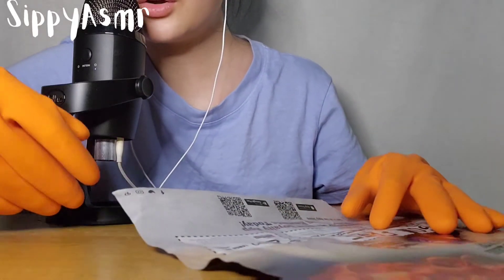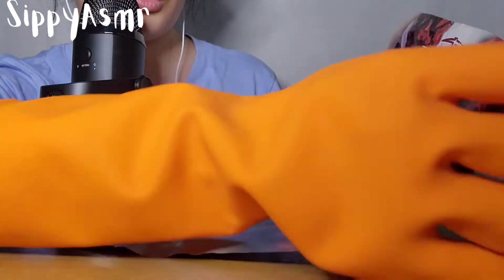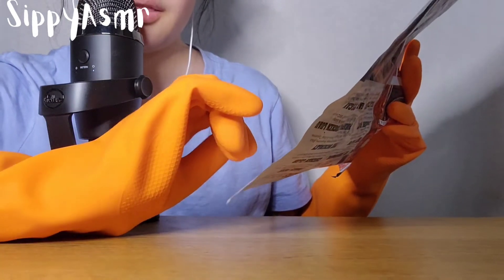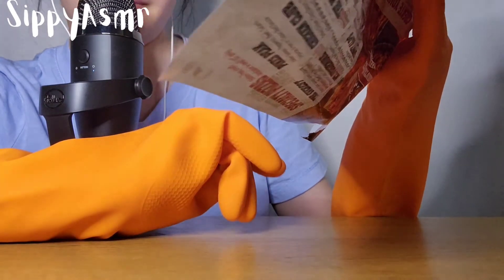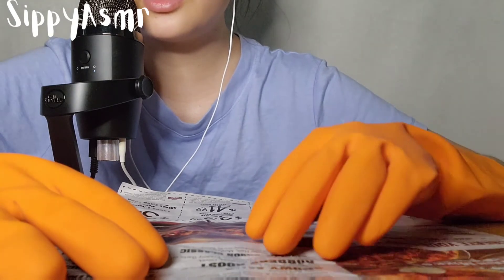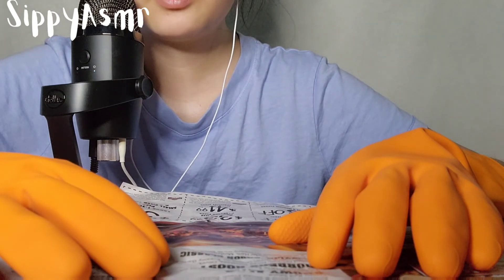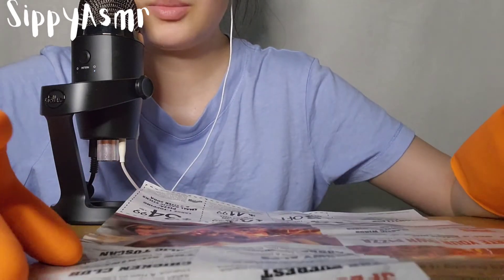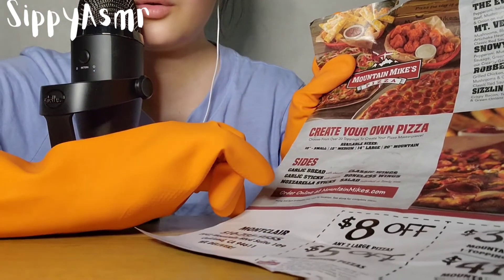Asmr | Reading Pizza Coupon (Not Sponser)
Heyy Sippers!